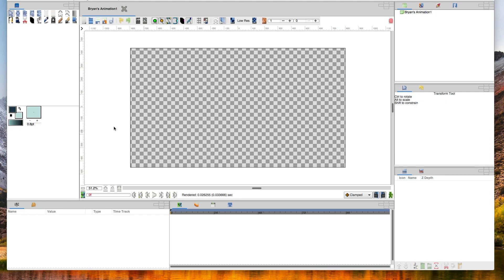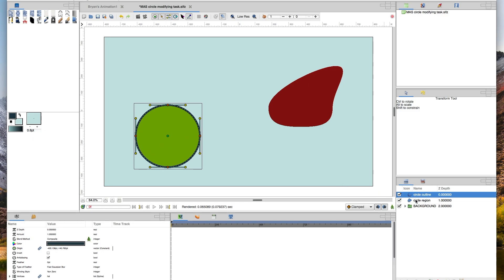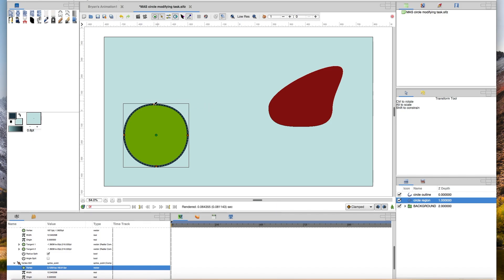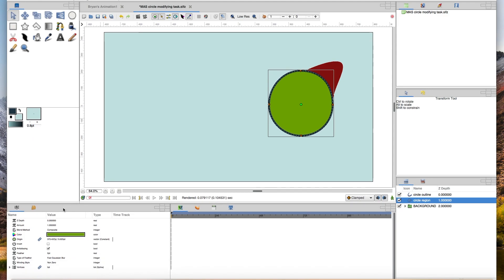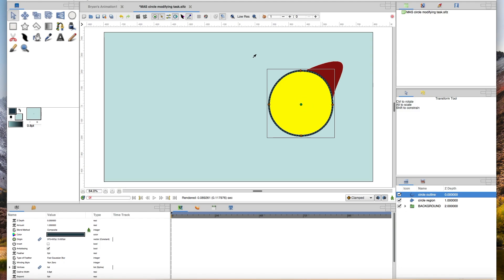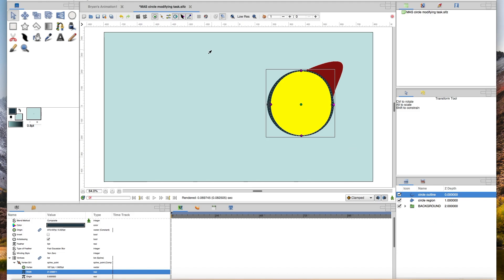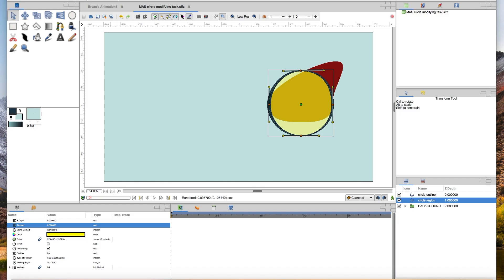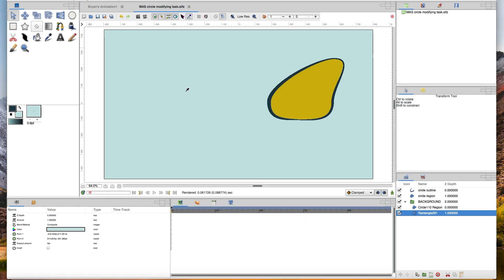BASIC INTRO SYNFIG TUTORIAL - Modifying a Circle assignment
I made this tutorial for my workshop series The Med Animators Society, to help introduce novice animators to the program synfig. I am making it public as the general tips may be helpful to a wider audience as well. As noted above, this is a very introductory video. If you have more advanced synfig topics about which you want to hear more, drop a comment or message to make a request and I'll see what I can put together!